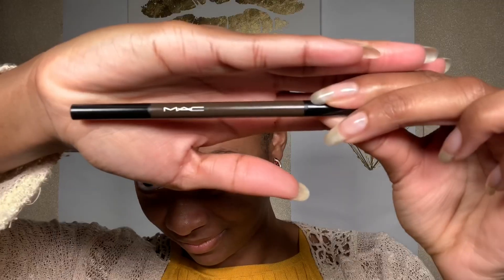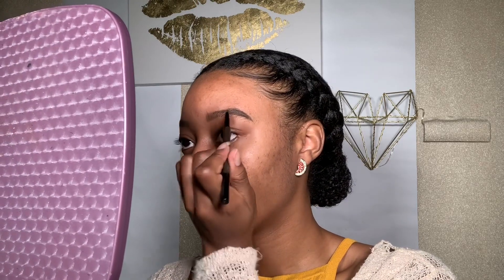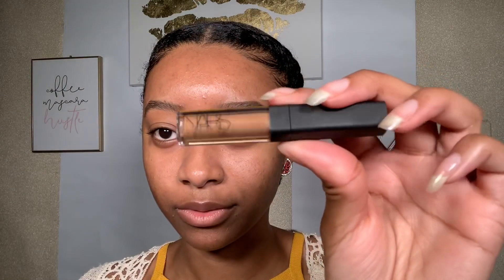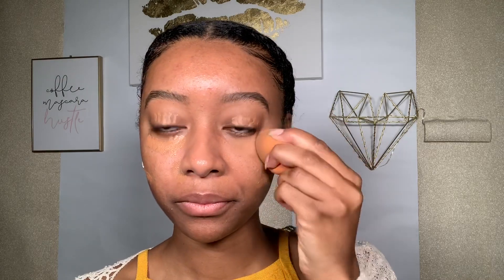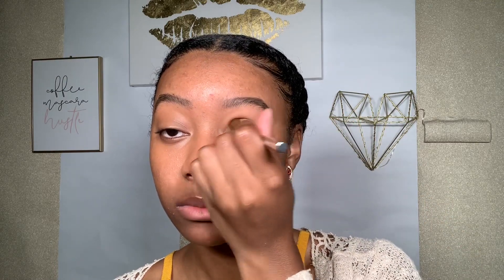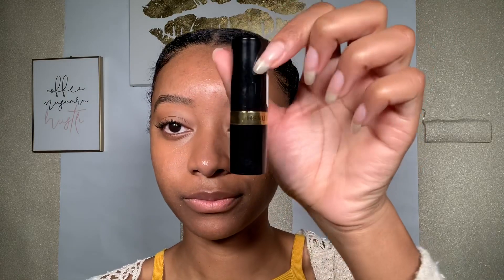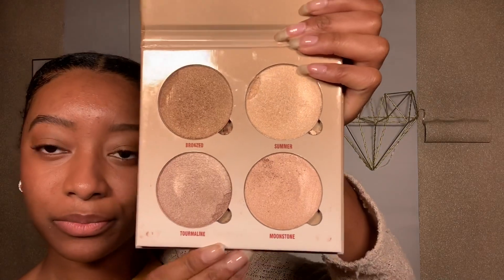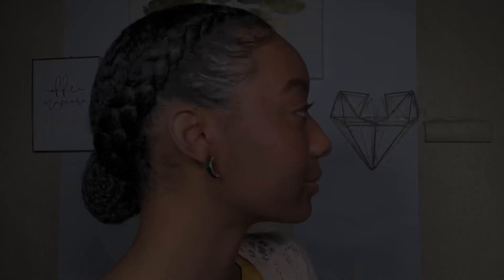My “No Makeup” Makeup Look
PRODUCTS USED:
Sephora magnet crease brush: only in stores
Sephora eyeshadow brush: only in stores

I N S T A G R A M: @tiana.my